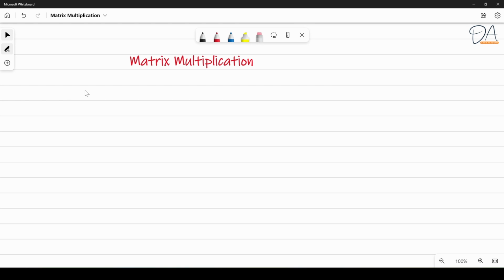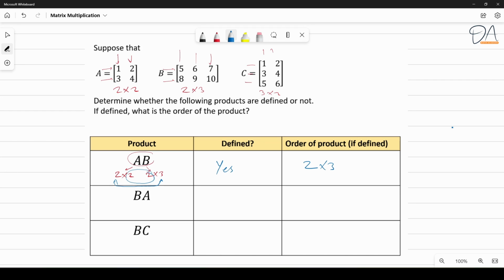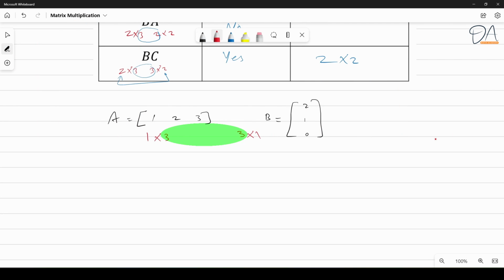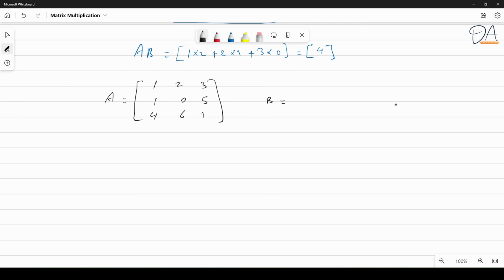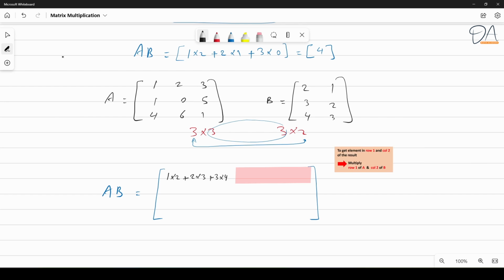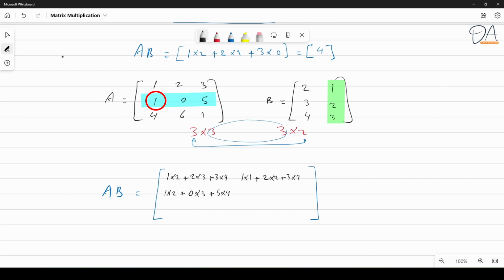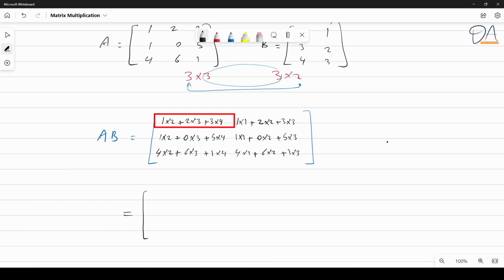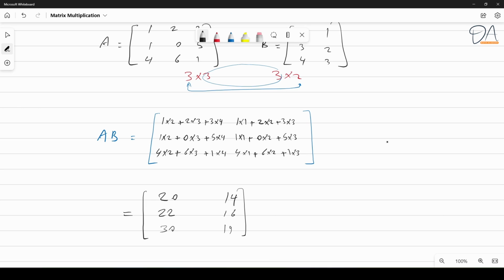Matrix Multiplication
This video explains how to do matrix multiplication. It starts by explaining when we can multiply two matrices (i.e., under what condition is the product of two matrices is defined) . Then, the video shows how to do the matrix multiplication step by step.

Contents of this video:
00:00 When matrix product is defined?
02:40 Matrix multiplication example 1
04:33 Matrix multiplication example 2